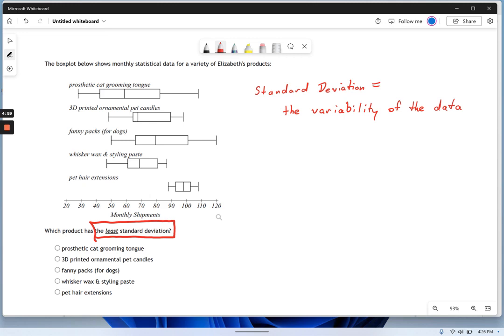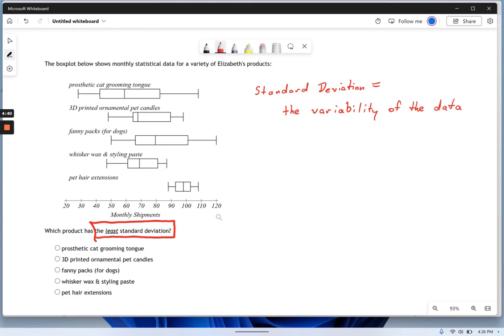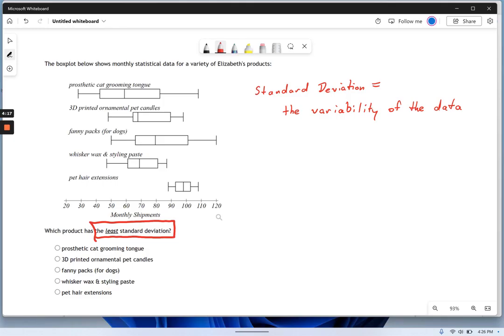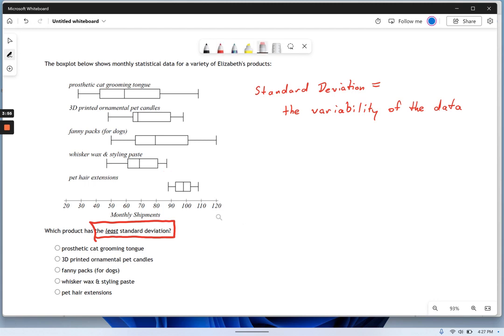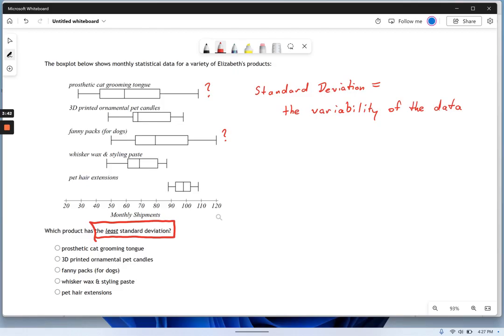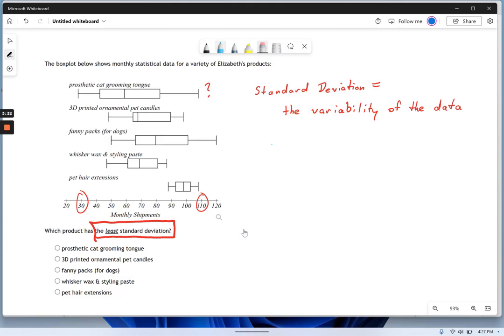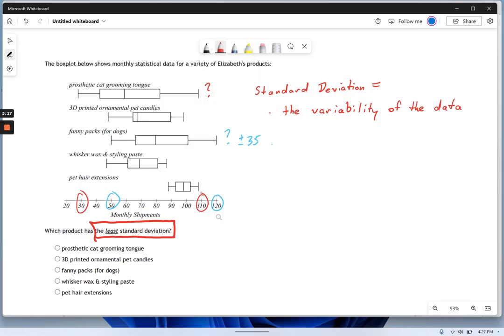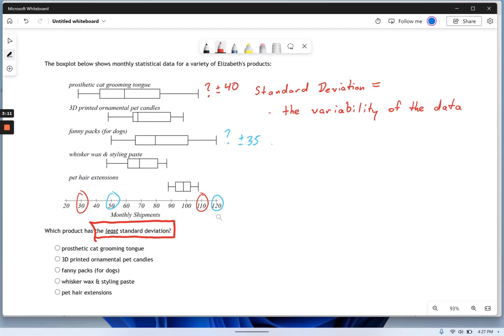Pre Algebra: Intro Statistics -- 12 📊